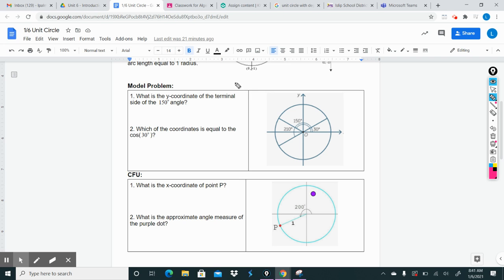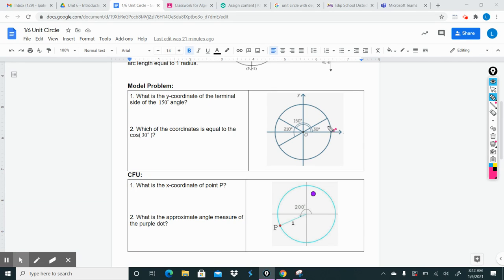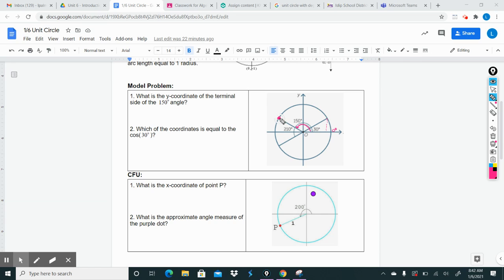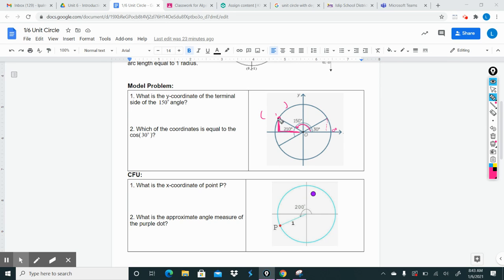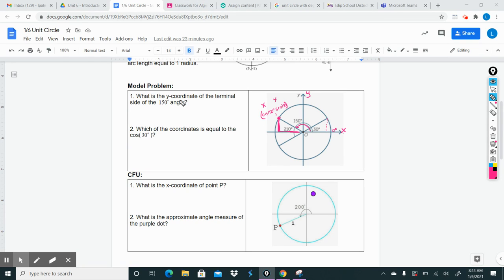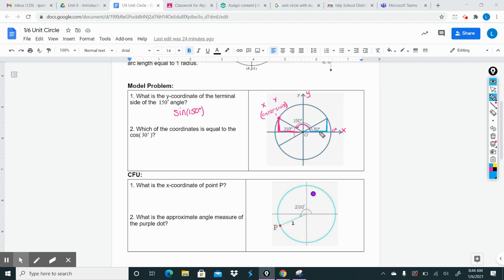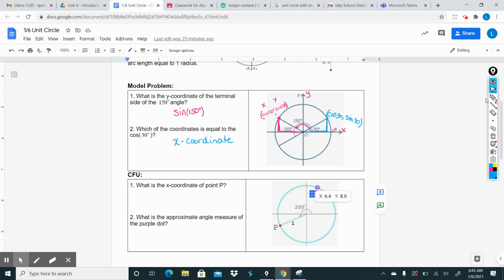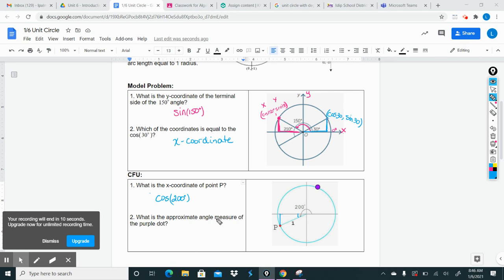Unit Circle Part 2